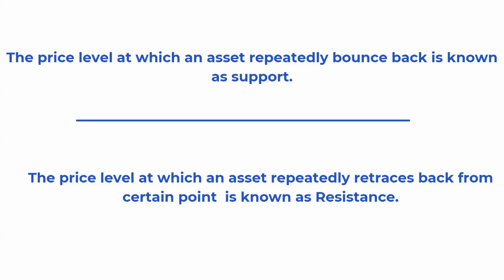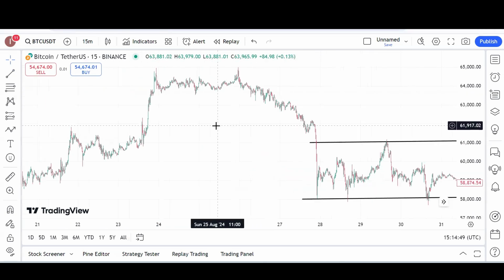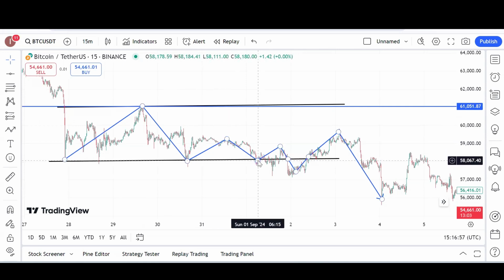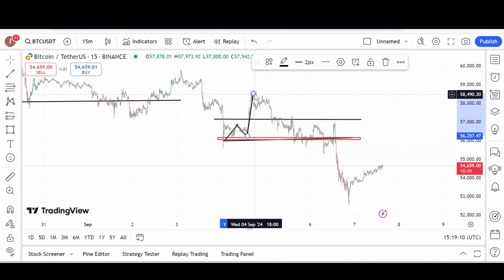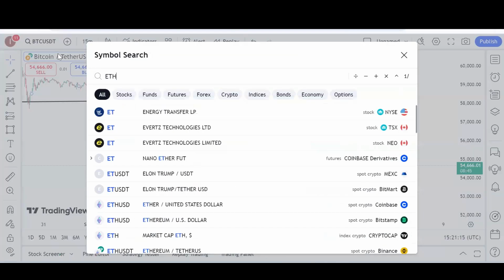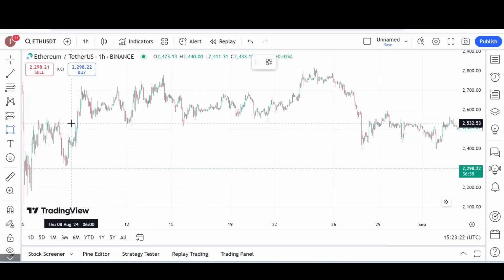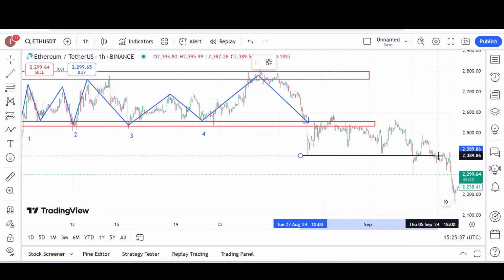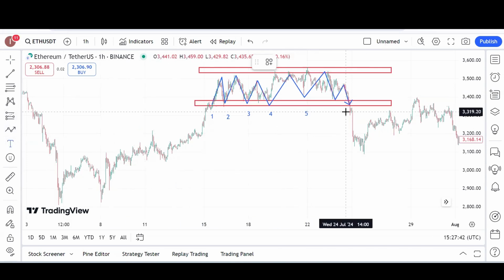Support and Resistance Levels Explained for Forex & Crypto Trading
In this video, you will learn support and resistance levels explained step by step for Forex and crypto trading beginners.

Support and resistance are key concepts in technical analysis that help traders identify important price levels, entry zones, and market structure in Bitcoin, altcoins, and Forex markets.

• How support and resistance work in Forex & crypto

• How to use key levels with proper risk management

support and resistance crypto
support resistance trading
key levels trading
bitcoin support resistance
forex market structure
crypto chart analysis
trading education